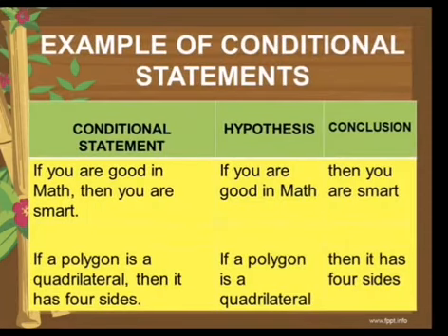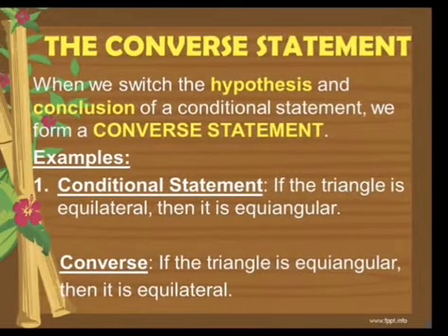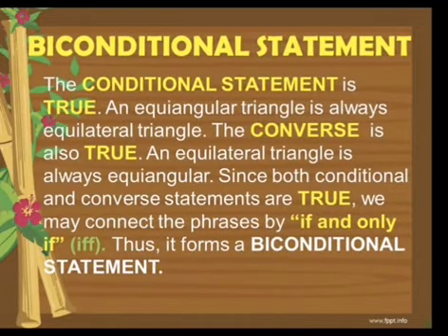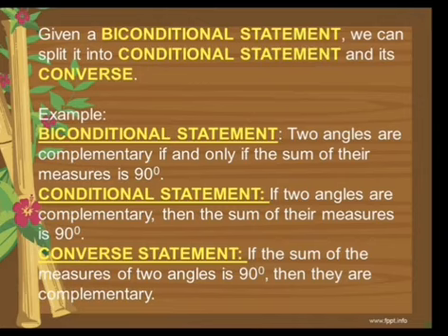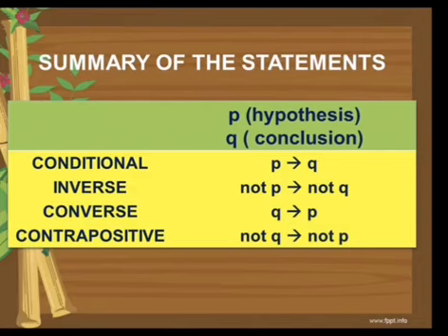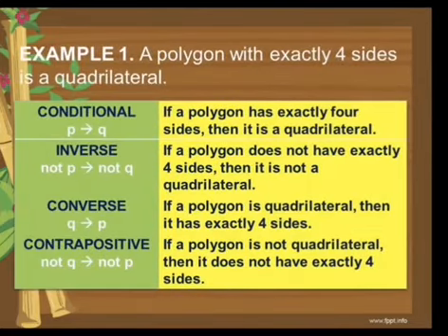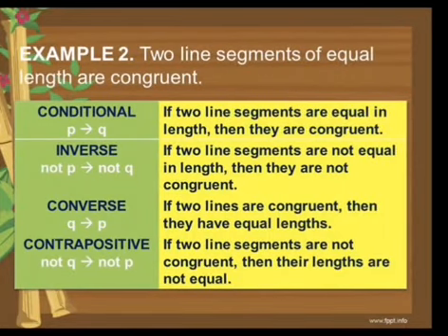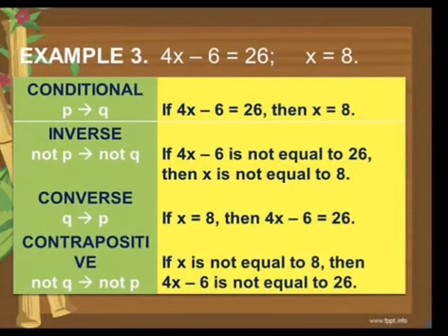THE BICONDITIONAL, INVERSE, CONVERSE AND CONTRAPOSITIVE STATEMENTS: Q2, WK 6-7 (by ROSSANA JANSON)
THE BICONDITIONAL, INVERSE, CONVERSE AND CONTRAPOSITIVE STATEMENTS

* Determines the inverse, converse and contrapositive of an if-then
    statement
* Illustrates the equivalences of
     a. the statement and its contrapositive
     b. the converse and inverse of a statement